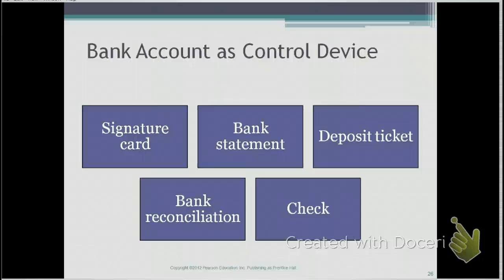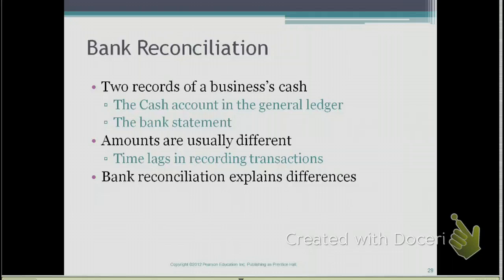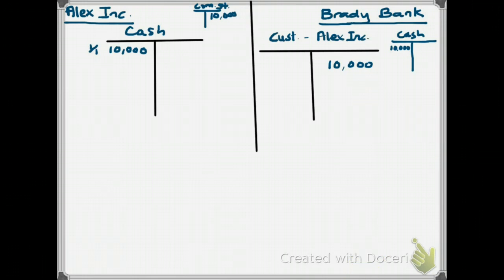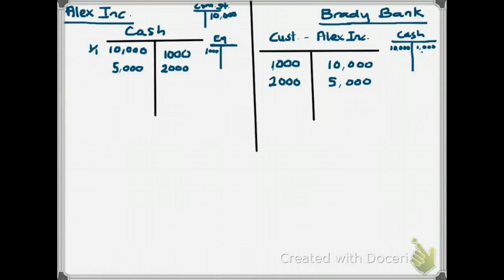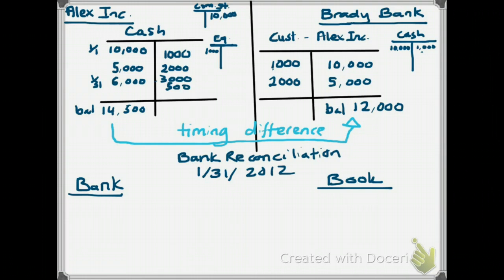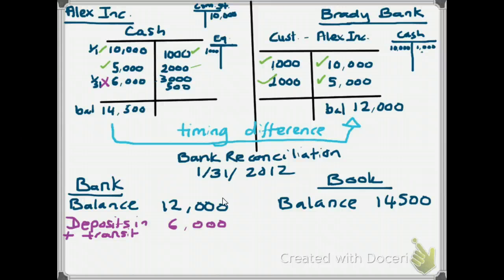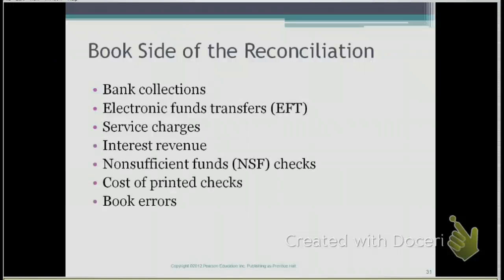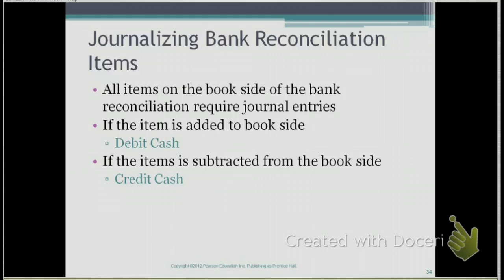4.5 Bank Reconciliations